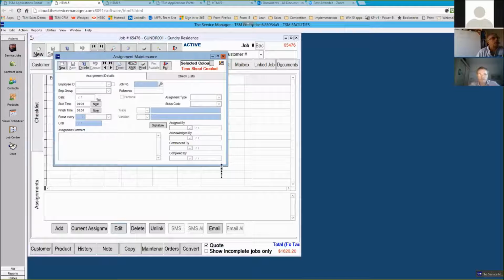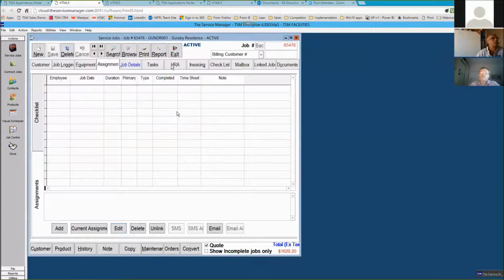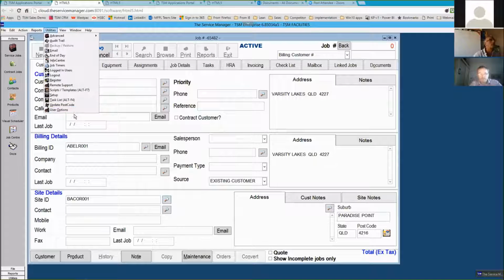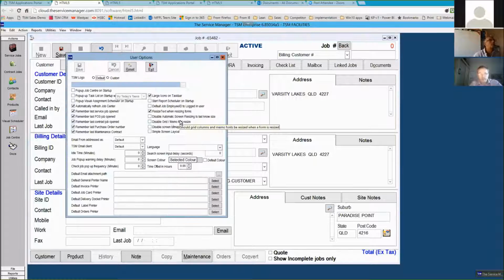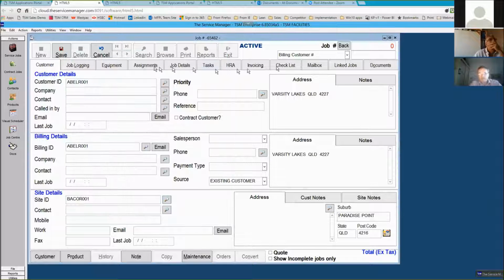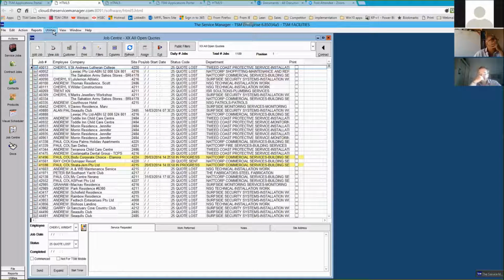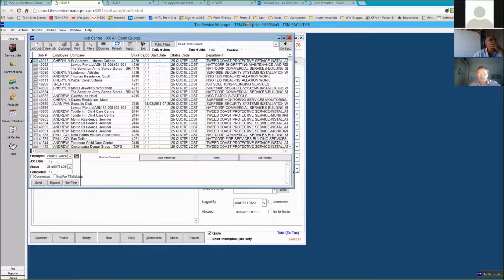TSM Screen Resizing Tips